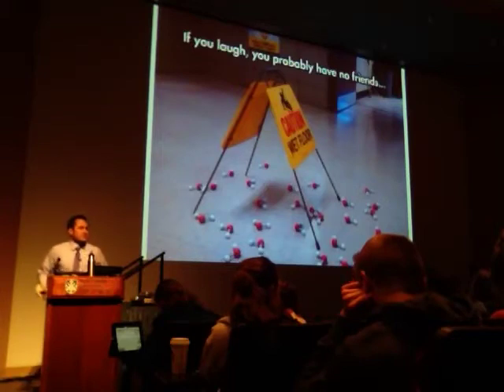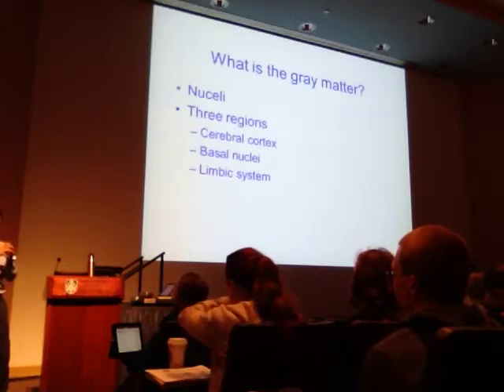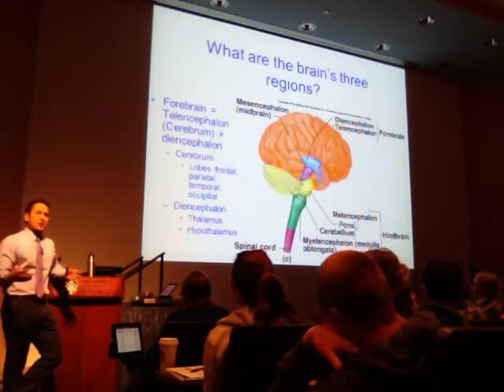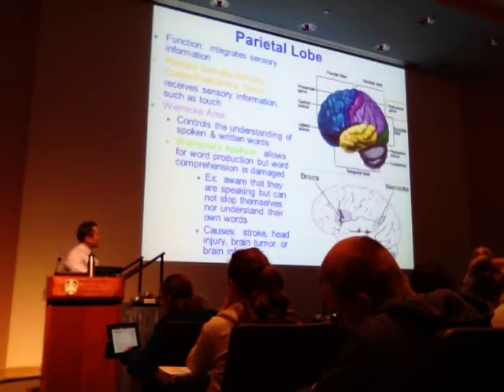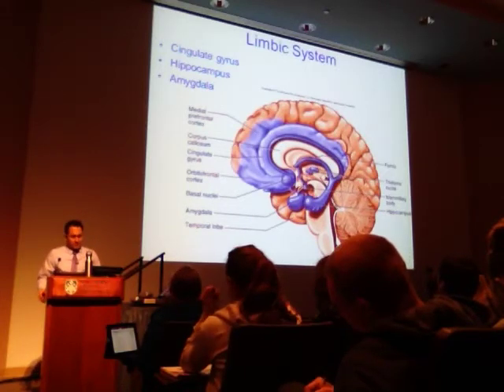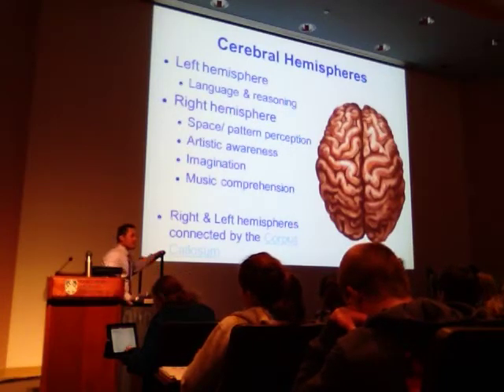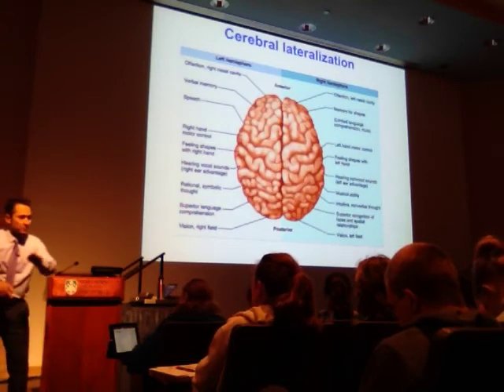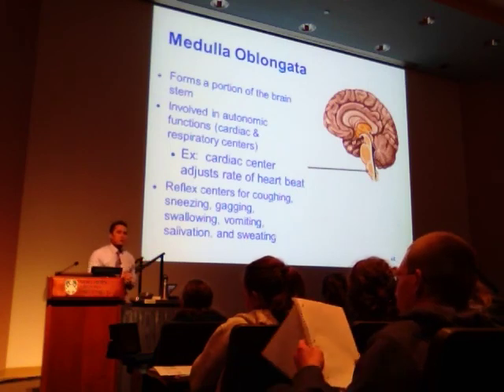A&P CNS 2of3